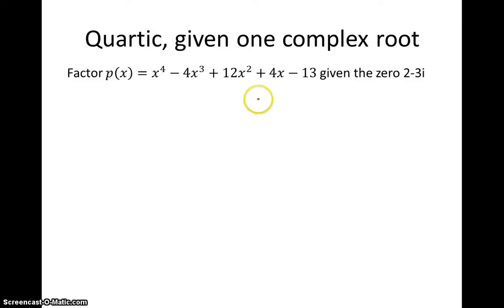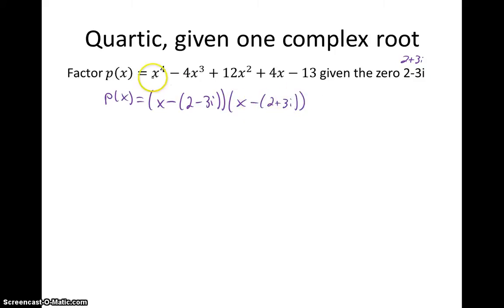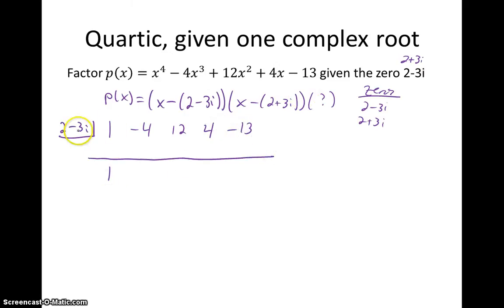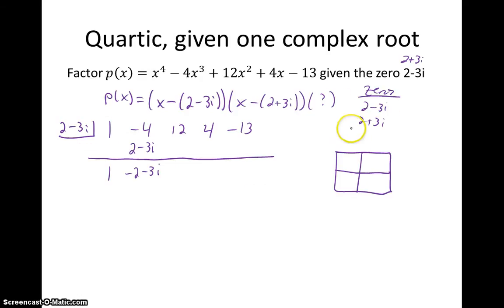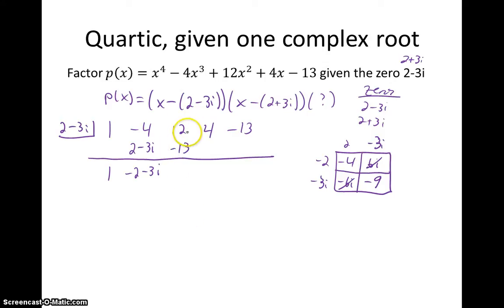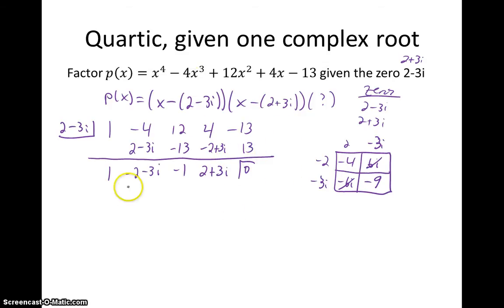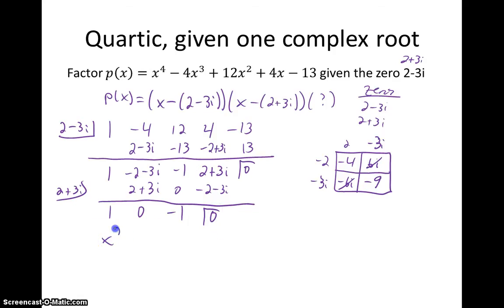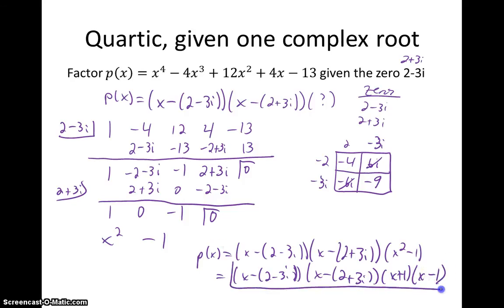Synthetic Division with Imaginary Numbers